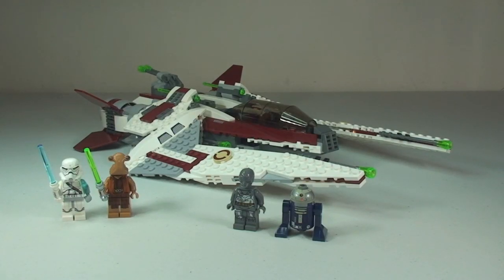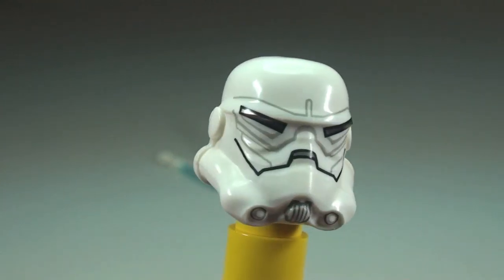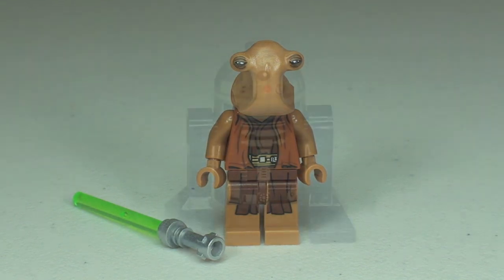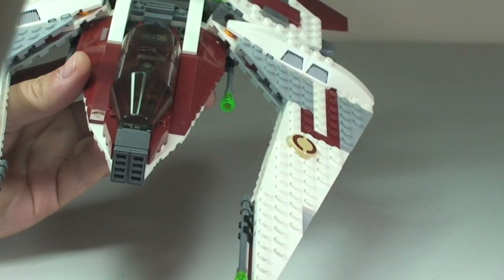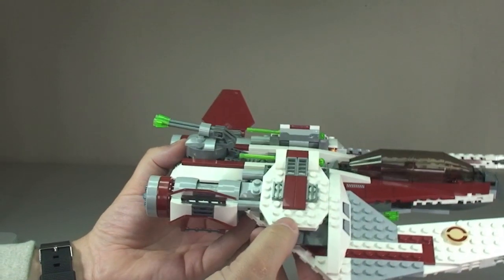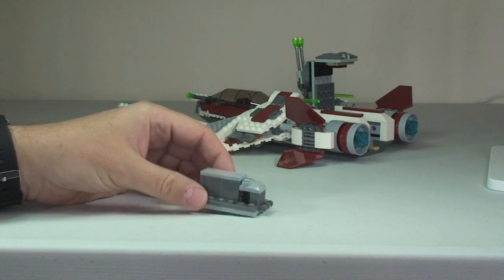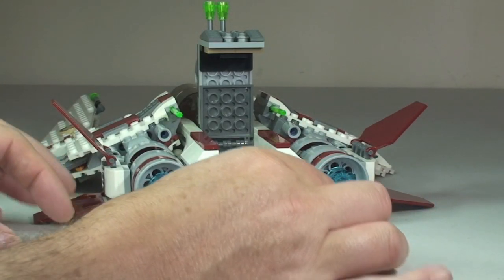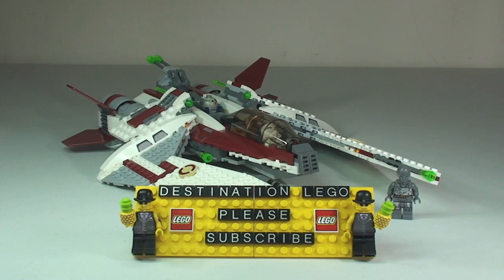LEGO Star Wars Jedi Scout Fighter set 75051 Full Review Summer 2014 wave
LEGO Star Wars Summer 2014 Jedi Scout Fighter set 75051 - Full review video

75051
Ages 8 - 14
490 pieces
£59.99 (UK Lego Store RRP 2014)
$59.99 USA

Protect the vital Holocrons from the dark side with Jek-14™ and his streamlined Jedi™ Scout Fighter. Lift the rear hatch to stash the containers of Holocrons and lightsabers. Place clone trooper Jek-14™ and his co-pilot in the dual cockpit that opens two ways, with the Astromech Droid™ positioned behind. Unleash its awesome armory, including 2 spring-loaded shooters and an elevating and rotating cannon at the rear. Recreate thrilling scenes from LEGO® Star Wars™: The Yoda Chronicles animated specials. And if the action gets too hot to handle, detach the cockpit to turn it into an escape pod, but guard those Holocrons with your life!

Many Thanks

Destination Lego